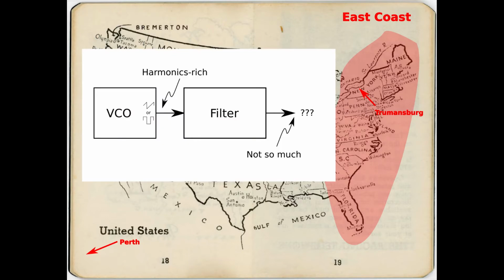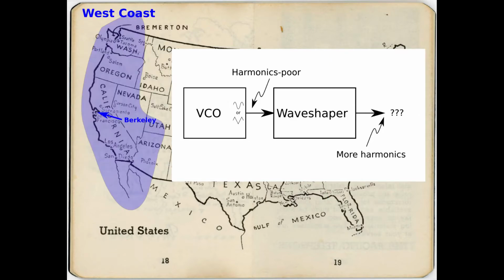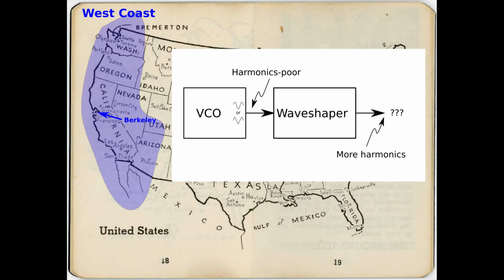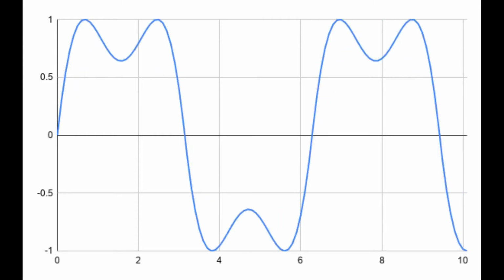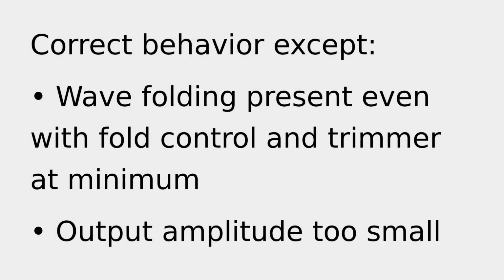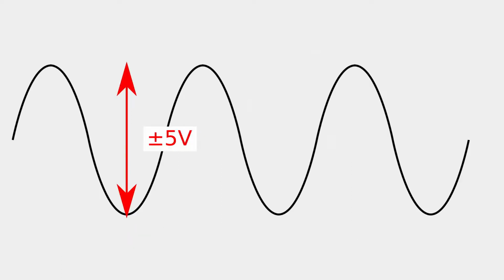NLC Timbre DIY Eurorack module build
In which I return from a mysterious absence and I make one wavefolder module, several excuses, and a couple mistakes. It works out in the end though.